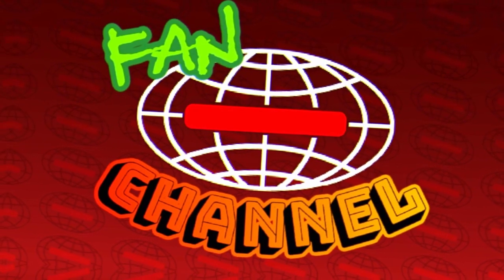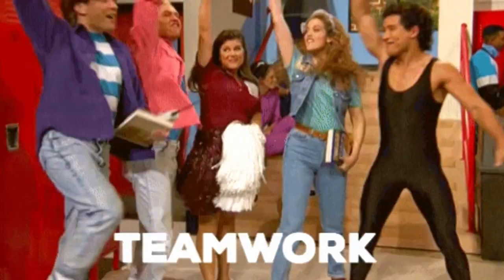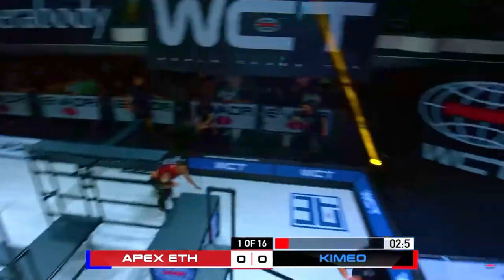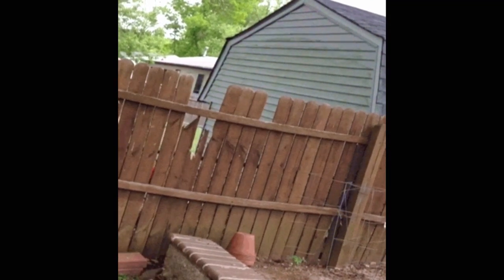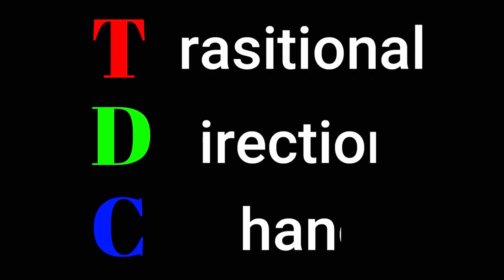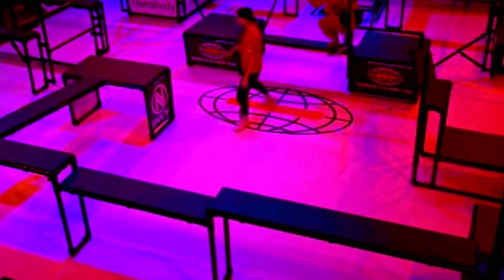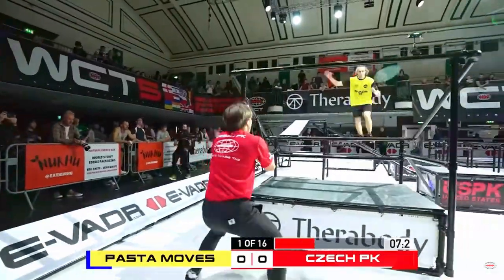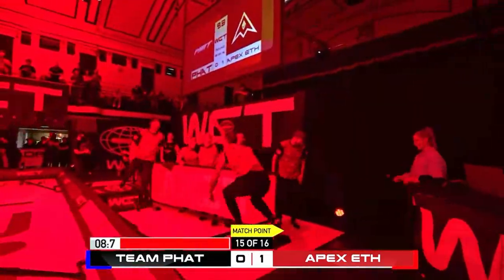The Quad - Tips, Tricks, & SECRETS!!